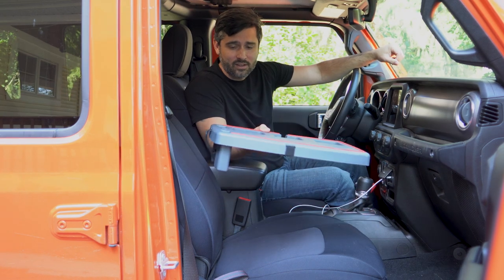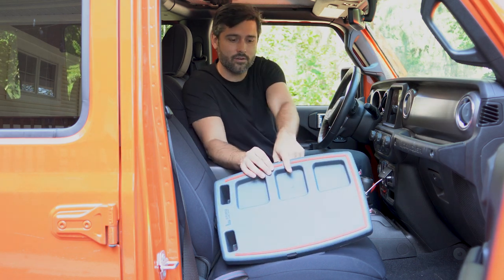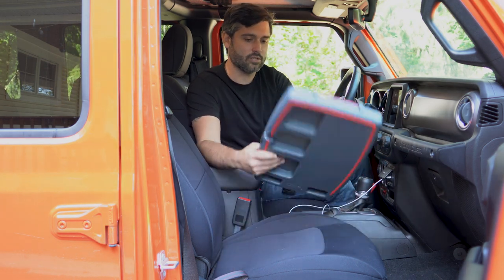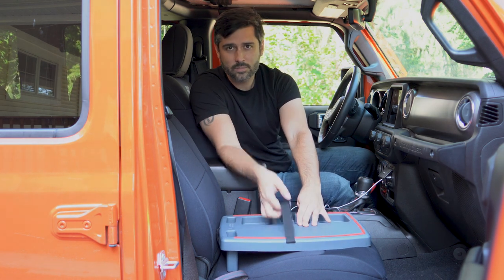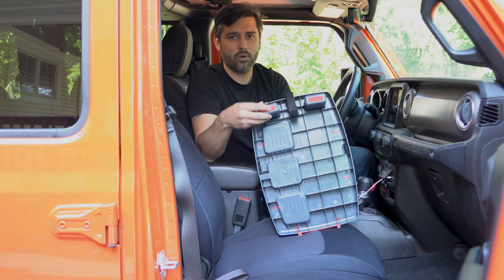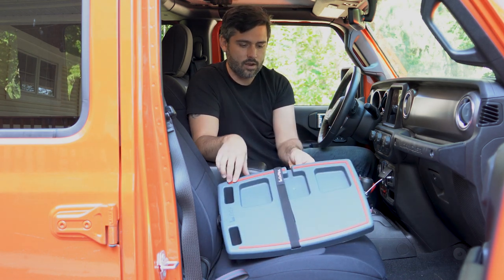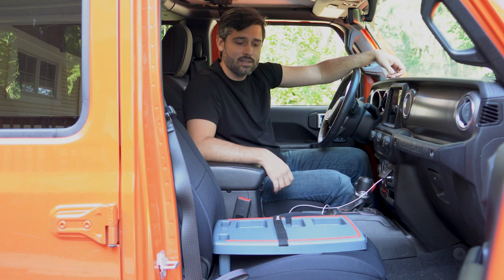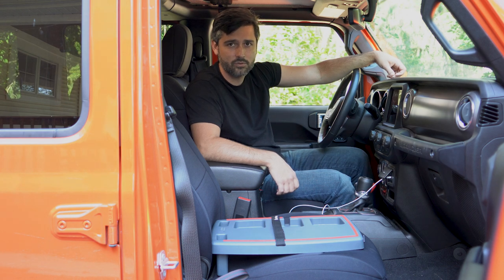What is a Stupid Car Tray?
This is the Stupid Car Tray. The product levels your passenger seat for less stress and less mess when transporting food items such as pizza boxes, cakes, or casseroles, along with dozens of other uses. Kids also love it because it doubles as a tray table for them in the back seat as well.

We’ve designed and manufactured our product 100% in the USA. Our partner manufacturer is in Illinois, and we’ve been going to auctions and buying up legacy injection molding machines and more from legacy manufacturers that have gone out of business. In few words, we are contributing to a revival in midwest manufacturing.